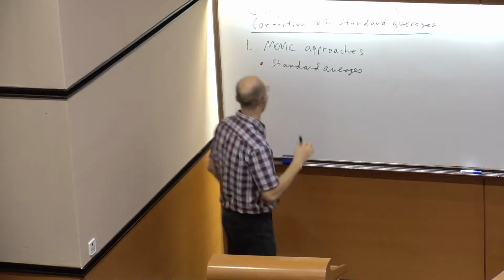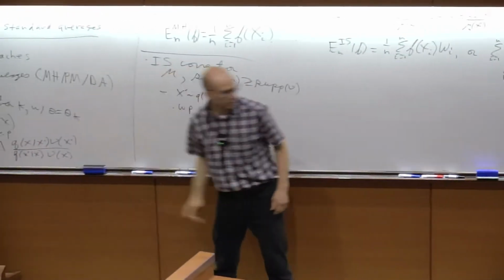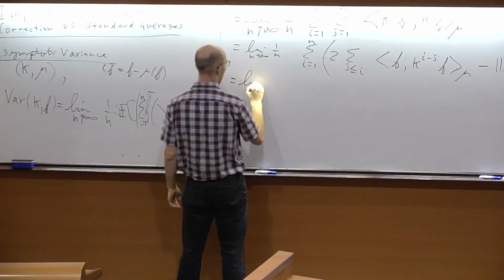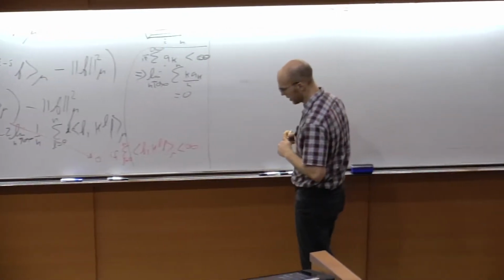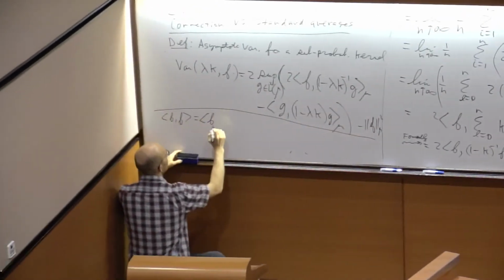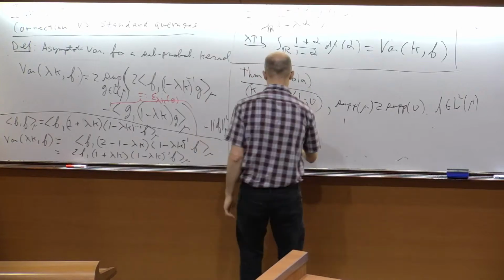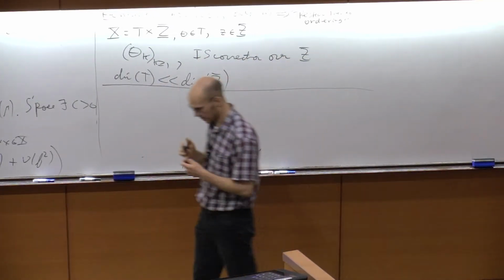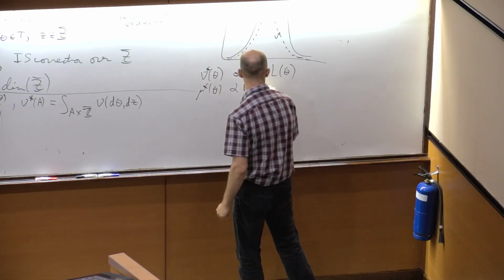Importance sampling correction versus standard averages of reversible MCMCs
Jordan Franks
University of Jyväskylä, Finland